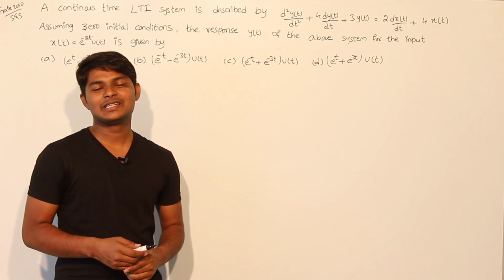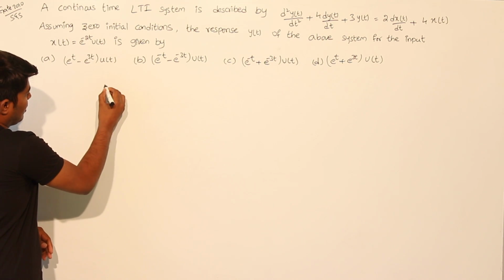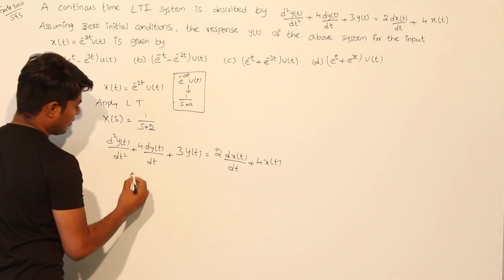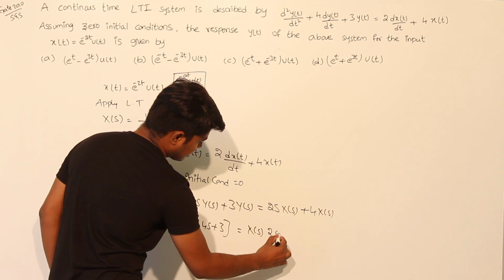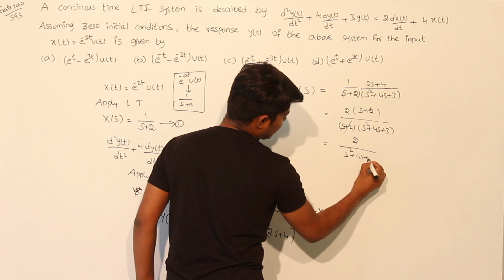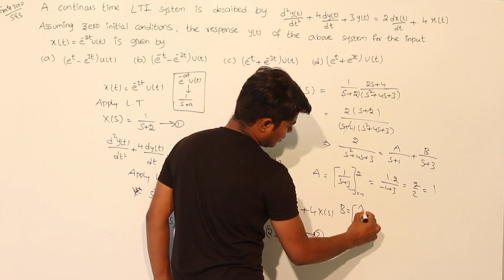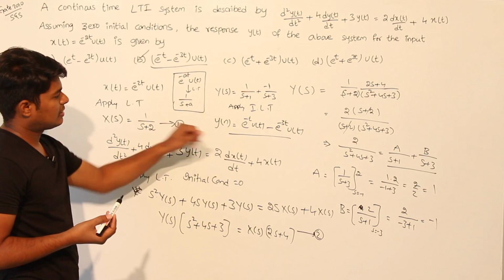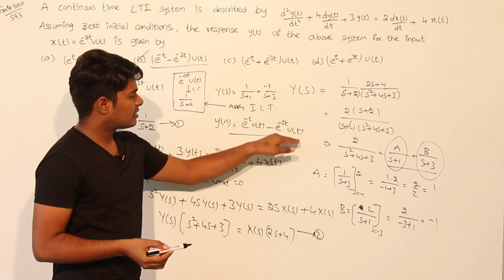Signals and Systems [Gate 2010 #41 ]